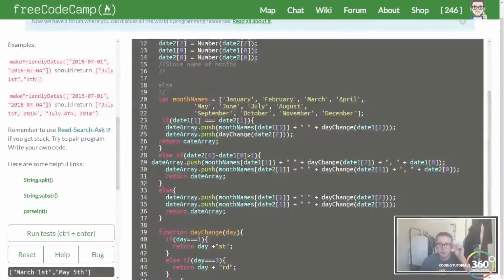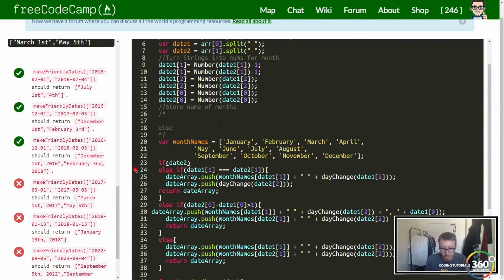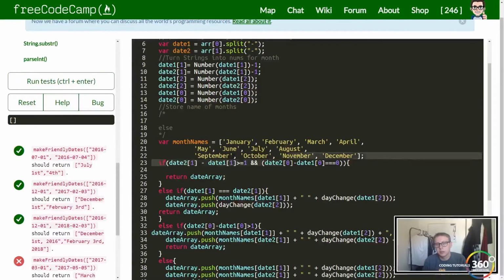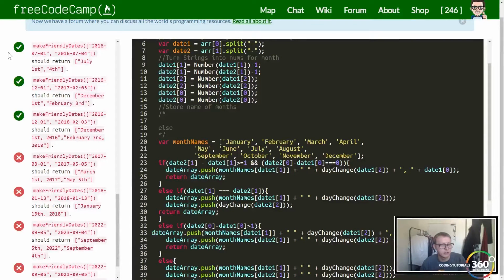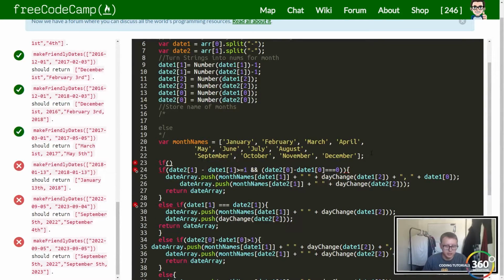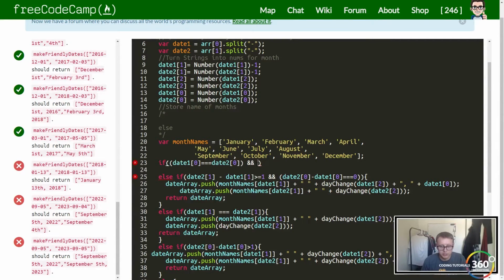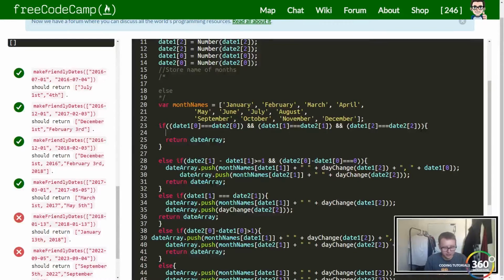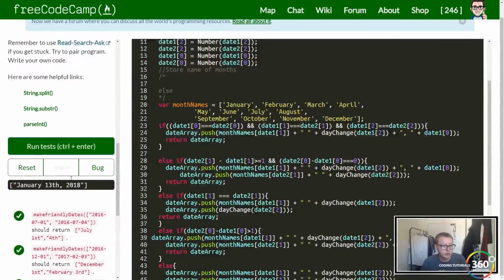Friendly Date Ranges Part 3 Free Code Camp Advanced Algorithms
CodingTutorials360.com/WayUp.html for internships, freelance work and full time jobs for students and recent grads.

Brief video going over Friendly Date Ranges Part 2 Free Code Camp Advanced Algorithms .